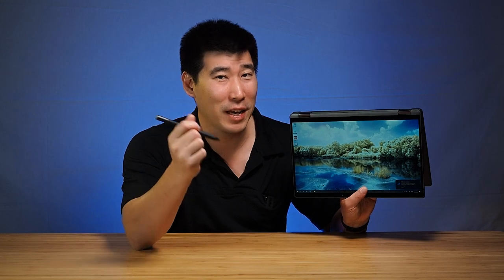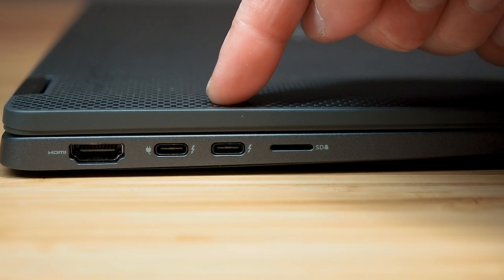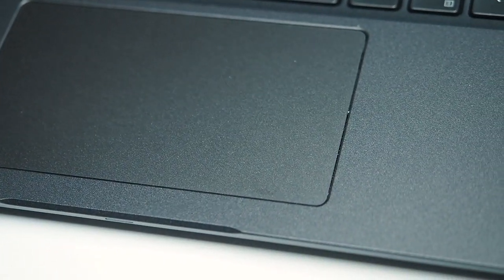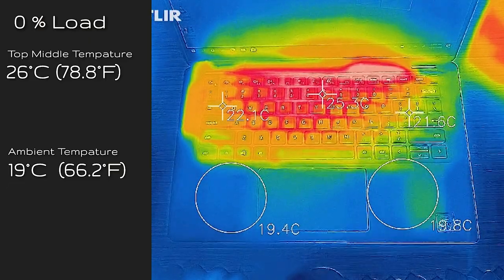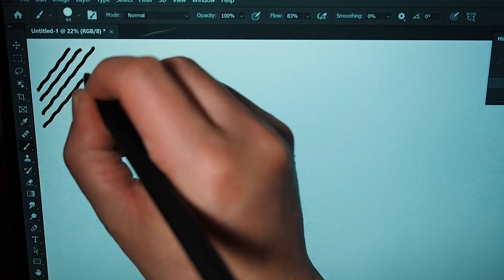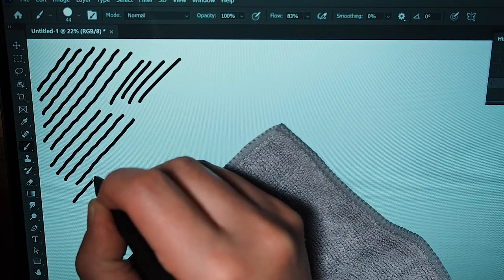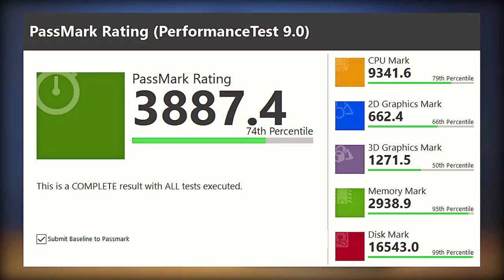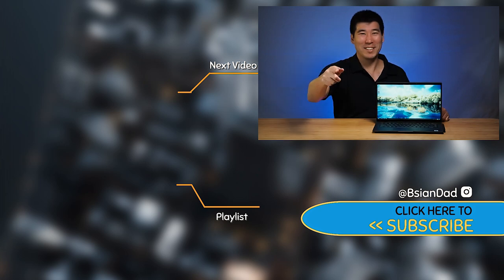Dell Latitude 7410 2-in-1 (2020) In-Depth Review inc Jitter Line Test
The new Dell Latitude 7410 2 in 1 premium business laptop is a 14 inch lightweight business laptop for 2020. The Dell Latitude 7410 2-in-1 can fold and convert to a tablet which has digital pen support. The Dell Latitude 7410 is an exceptional business laptop which can be configured in a number of ways and yet being very serviceable.

0:00 Intro
0:48 Hardware Configurations
2:32 Ports
3:31 Webcam
4:05 Keyboard
5:54 Trackpad
6:34 Power and Battery Life
7:44 Weight
7:59 Speakers
8:49 Temperatures and Noise
11:14 Digital Pen and Jitter Line test
14:15 Pen Handling Notes
16:30 Internal Peak Inside
18:37 Dock
19:02 Benchmarks
19:28 Build quality